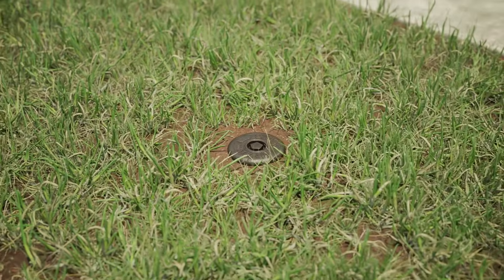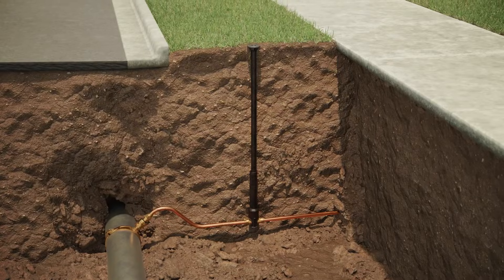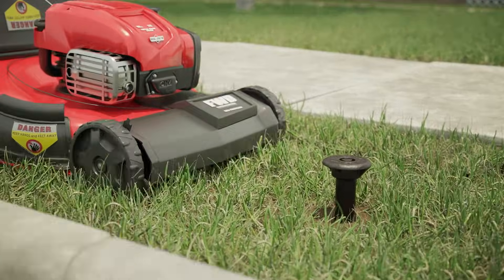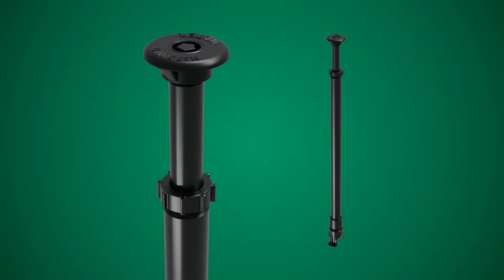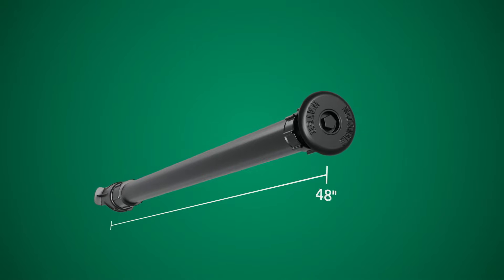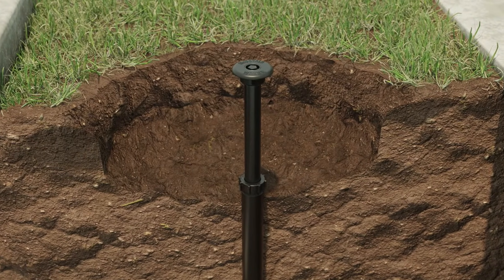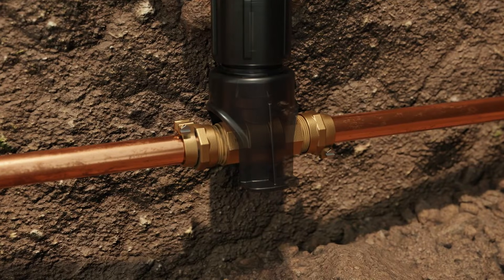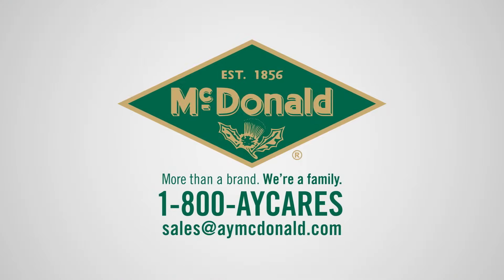Meet the Telescoping Curb Box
Meet the Telescoping Curb Box from A.Y. McDonald! Made of sturdy, non-corrosive polyethylene, it easily adjusts to grade and withstands all seasons and weather conditions.